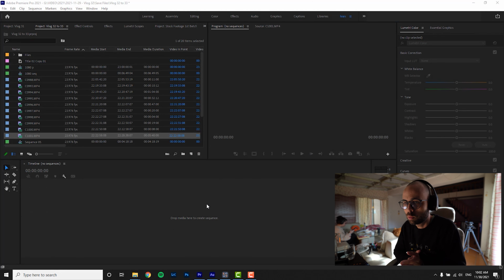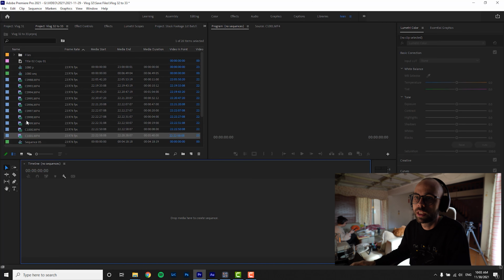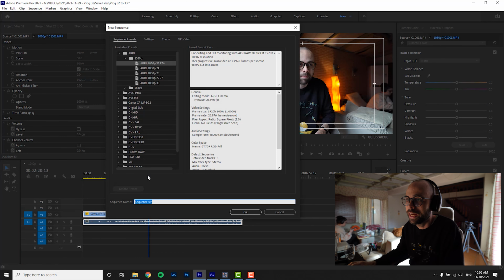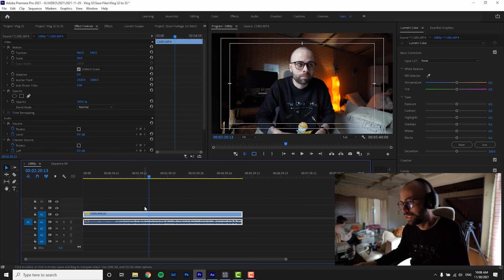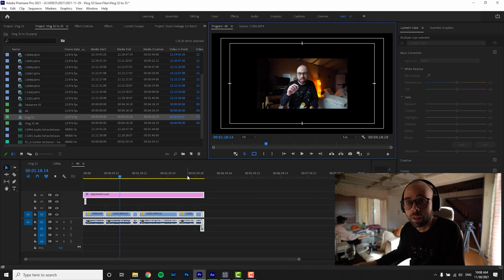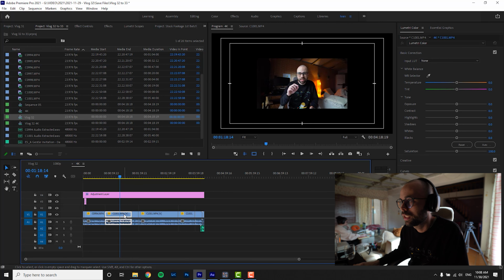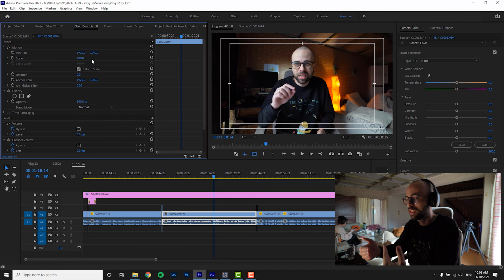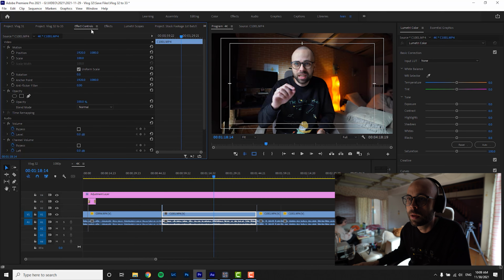Smooth 4K Editing on any Computer | Premier Pro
By my book in not so perfect English

Or by Anything from Amazon using my links. You don't even have to buy the products listed here, just visit Amazon using one of these links and by whatever you want. I accidentally discovered how to smoothly edit 4K footage on any computer

⚙️My Gear:

📷 Camera:
Sony A7C

📷 Lenses:
Tamron 17-28mm
Sigma 24-70 mm
Tamron 70-180 mm

Gimbal:
DJI RSC 2 Combo

💡 Lights:
Godox SL200W II
YN 300 IV RGB

🎒 Camera Bags:
Tarion Pro

Memory Cards:
SanDisk Extreme Pro 256GB

ND Filters:
Freewell 82mm VND

🎤 Microphones:
Sennheiser MKE 400
Rode Wireless GO

All links are affiliates, meaning that if you buy anything using these links I get a small commission and it doesn't affect your price and in this way you are helping this channel grow.